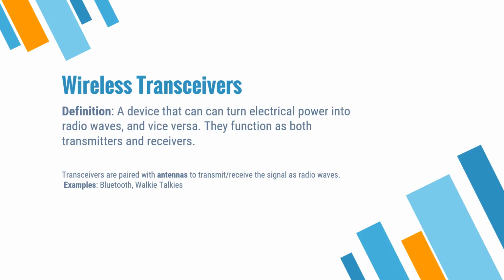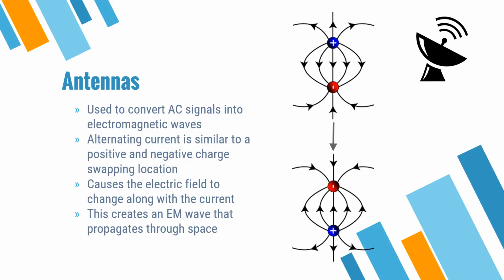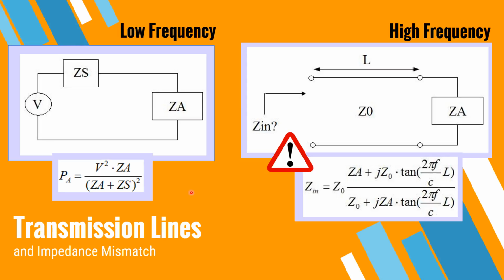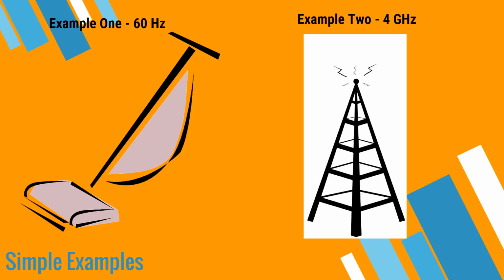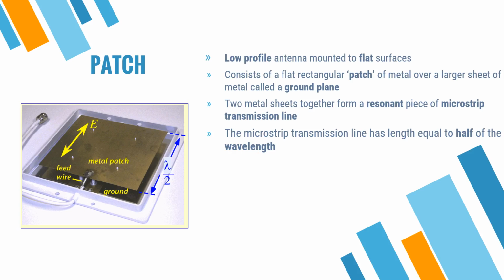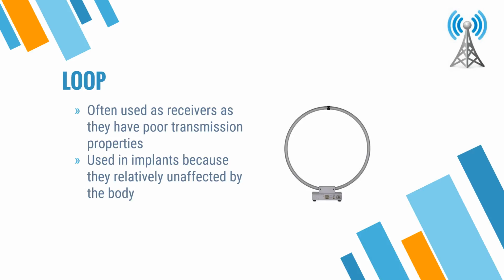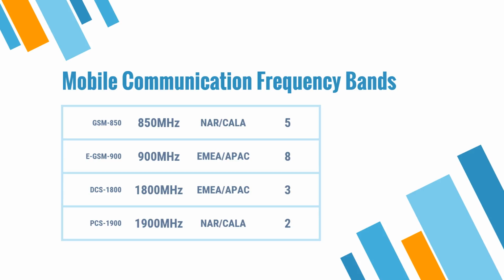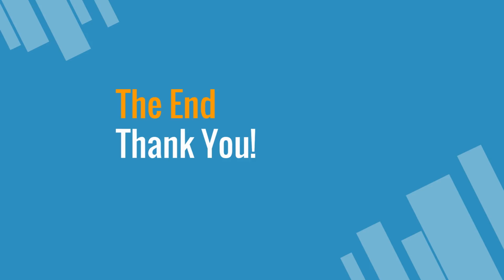[EE2FH3 B27] - A Brief Introduction to Small Antennas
Project Members: Brandon Rufino, Arvin Angue, Aditya Thakkar, Aly Khalifa

Project Topic: Small Antennas

Project Research Paper: Multiband Folded Loop Antenna for Smart Phones

Topic Overview
Wireless Transmission: 0:00 - 3:20
Impedance Matching: 3:20 - 7:52
Types of Small Antennas: 7:52 - 9:36
Smartphone Antennas: 9:36